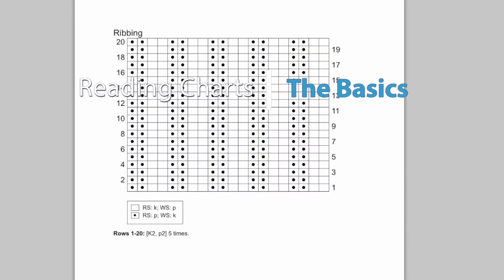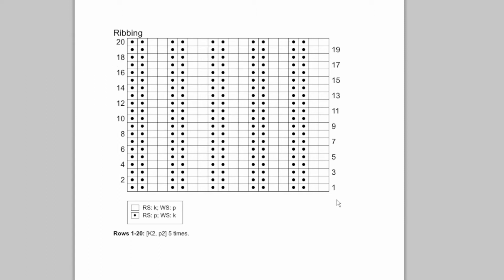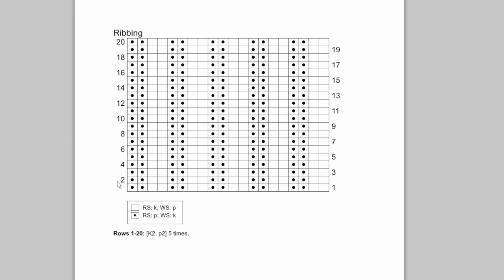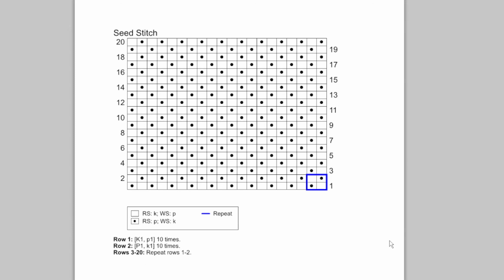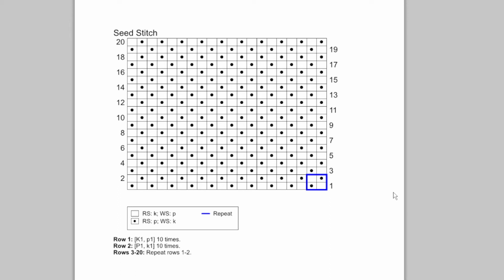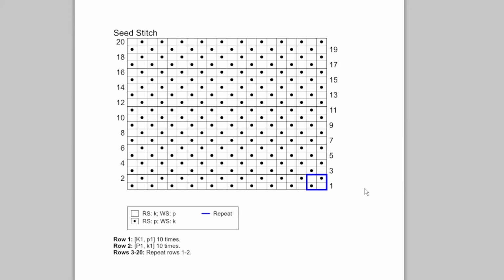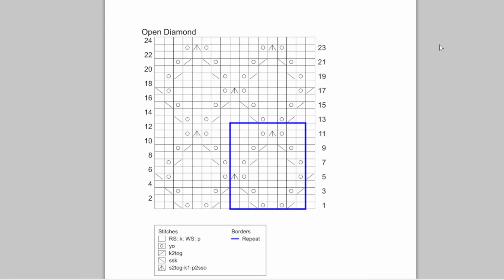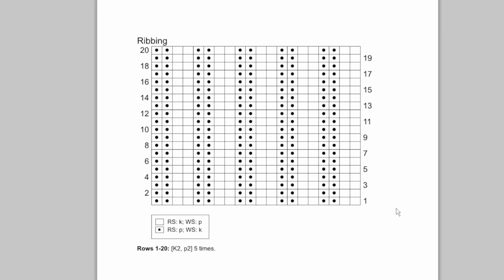Reading Charts: The Basics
The basics on reading knitting charts.

Charts show how the work looks from the right, or public, side.
RS rows are labeled on right. WS rows are labeled on left.
Read RS rows from right to left. Read WS rows from left to right.
Check the key for what symbols mean. When working flat, symbols will have different directions for RS rows and WS rows.

Next week I'll have a video on reading Lace knitting charts.